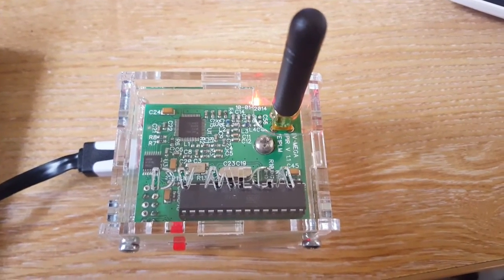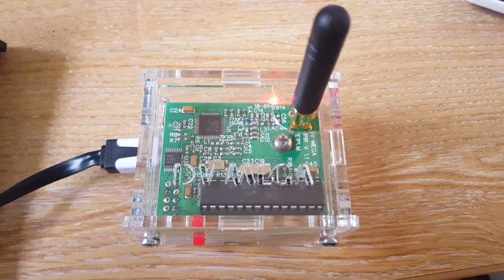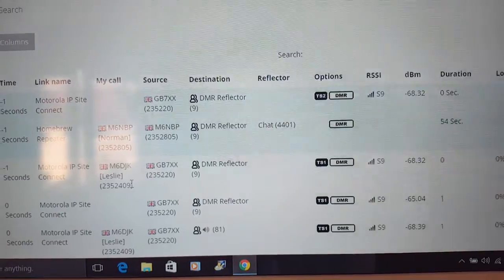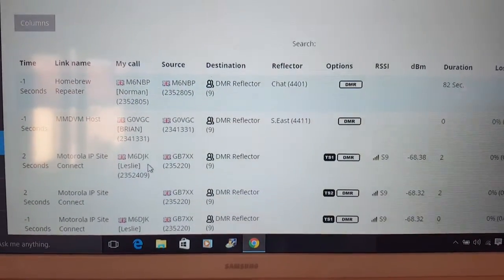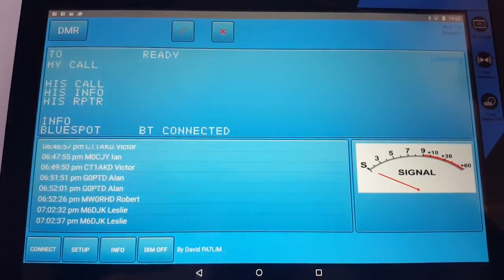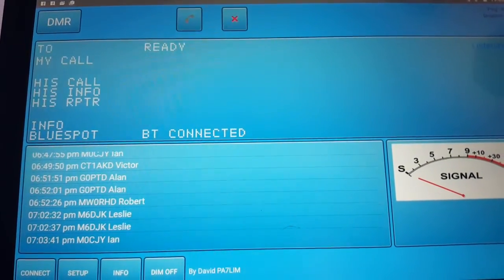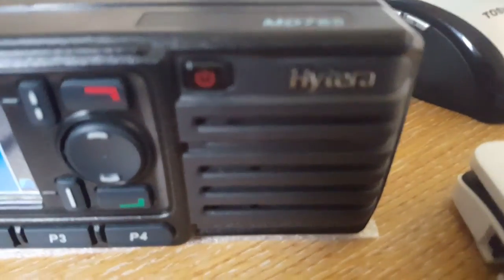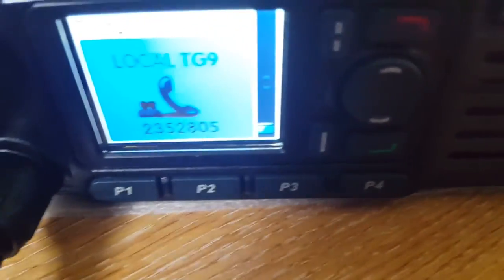Hytera md785 DV MEGA BLUE STACK DEMO OF DMR.